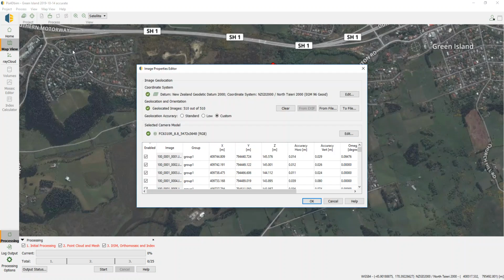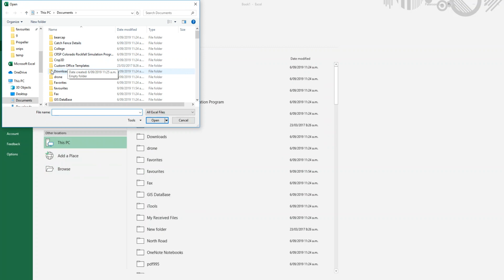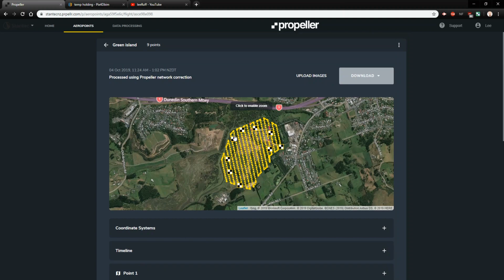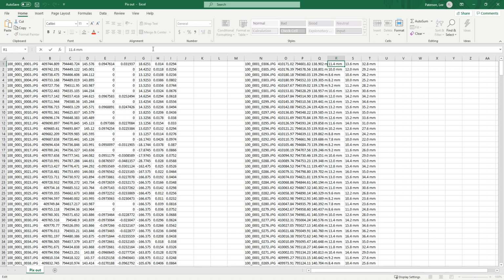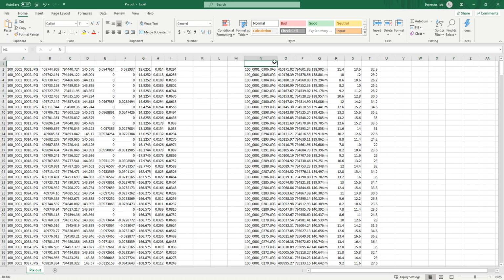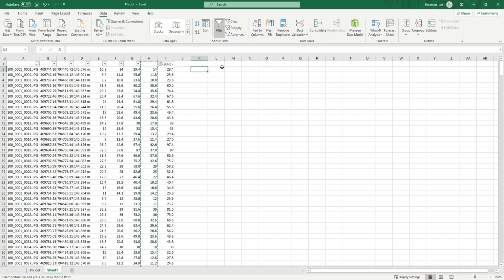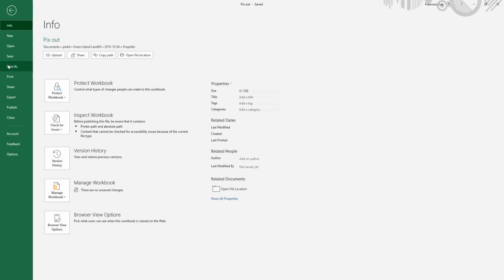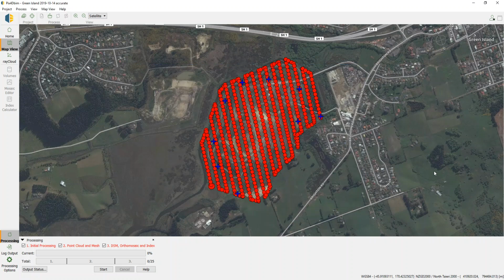Propeller PPK to Pix4D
Messing about with the accuracy RMS to get across to Pix4D